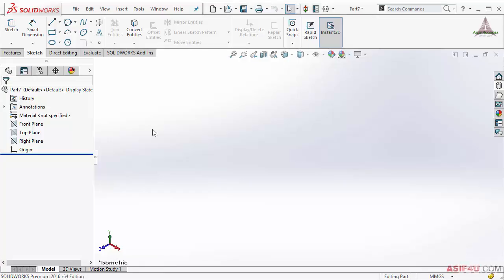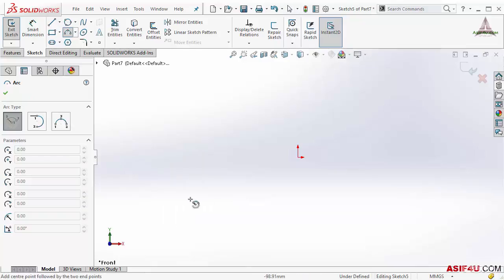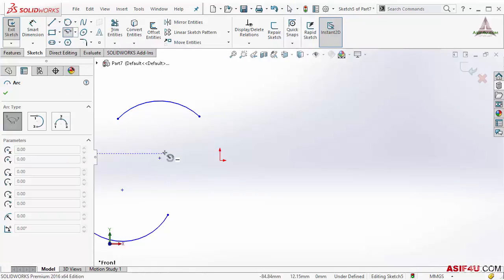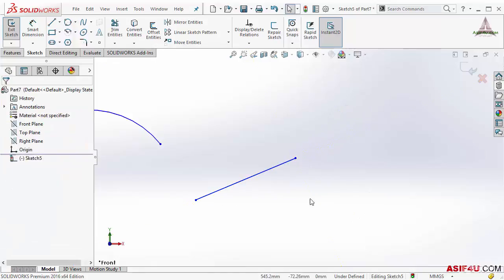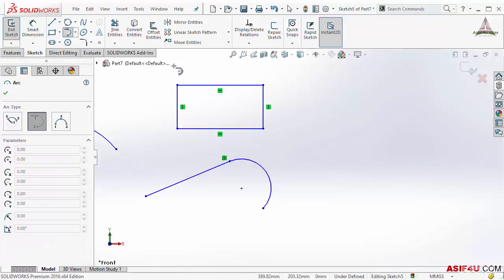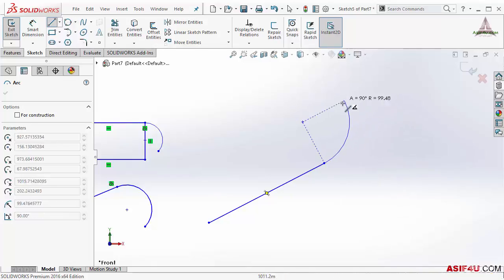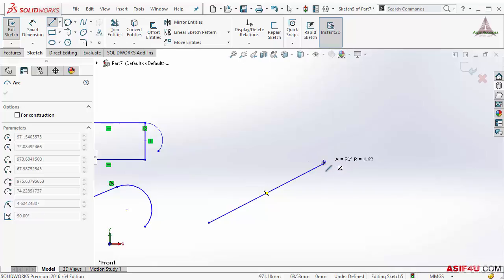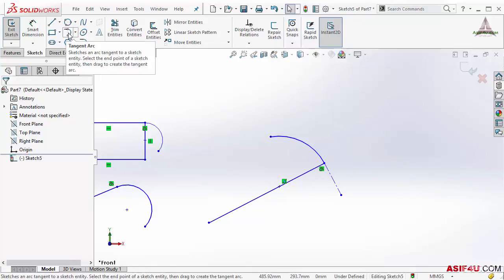Solidwork Create arc